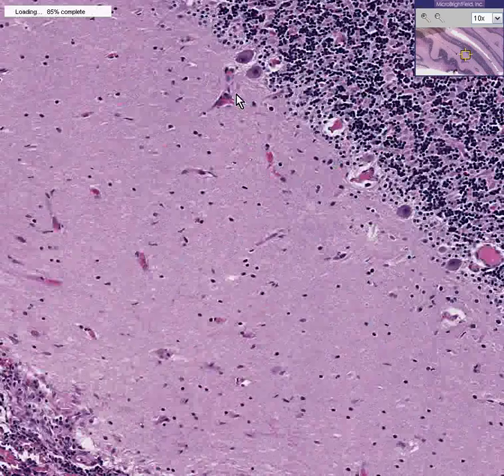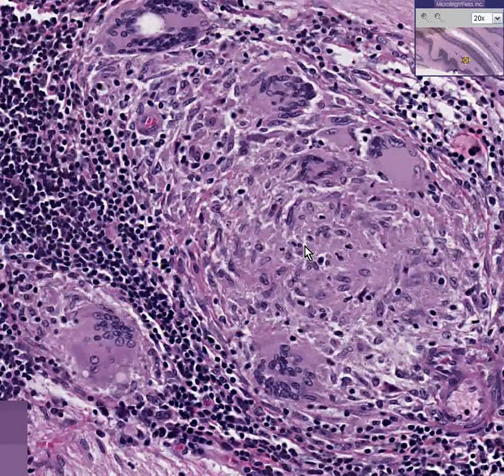Brain, cerebellum Sarcoidosis